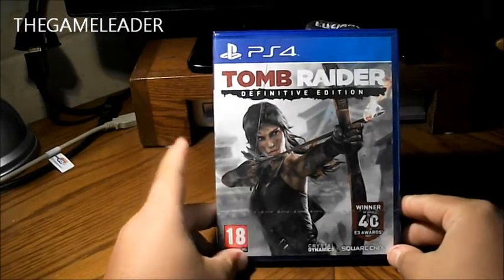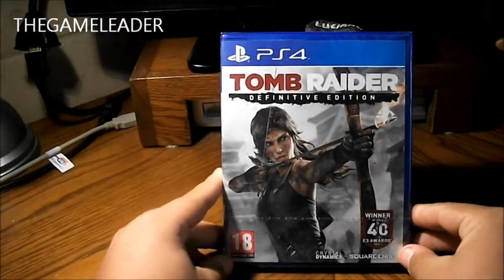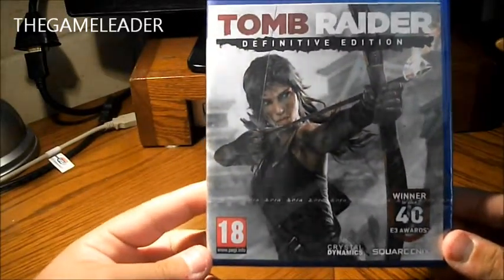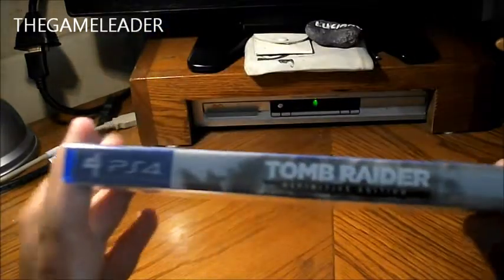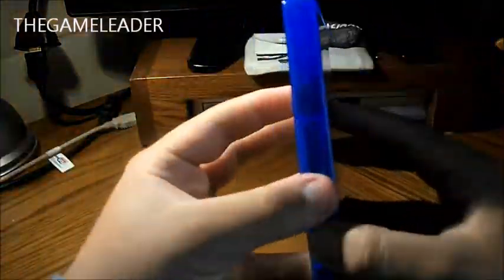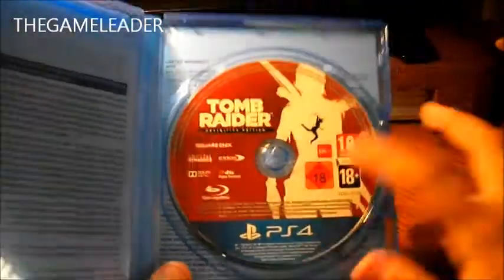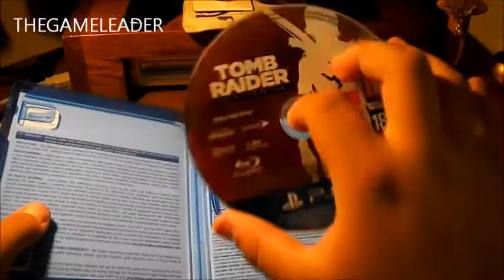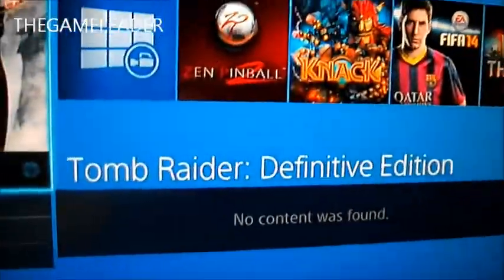Tomb Raider [Definitive Edition] (PS4) - Unboxing